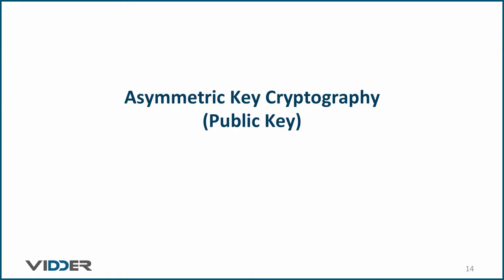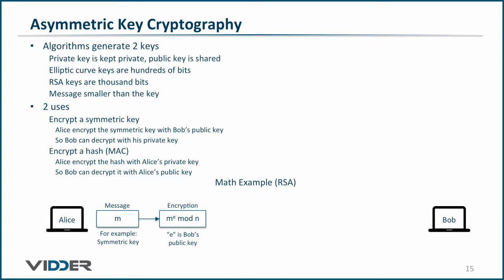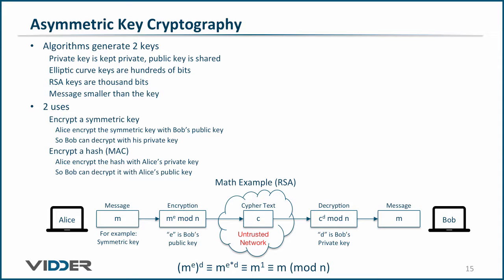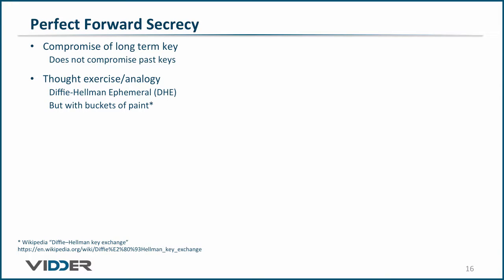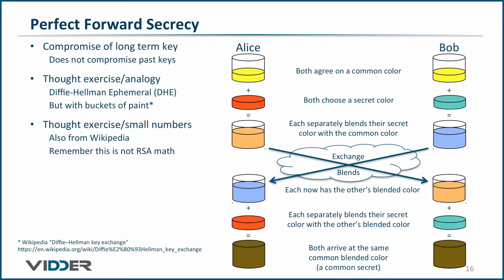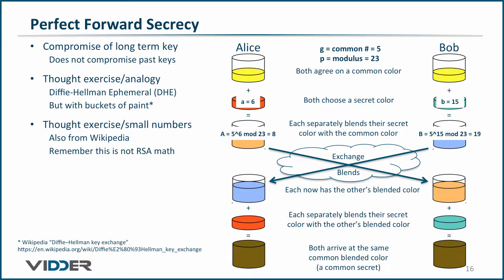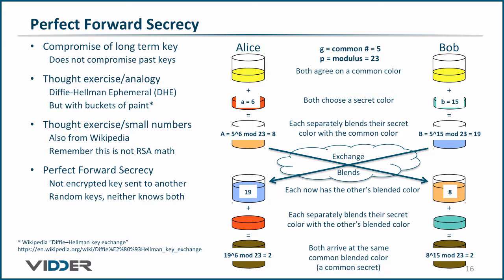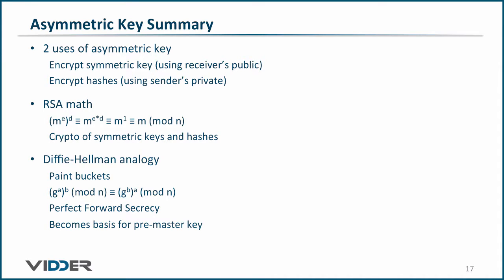Asymmetric Key Encryption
107 RSA Public Key Encryption: Get a Gut Level Understanding

Asymmetric key encryption (a.k.a., Public key) enables transporting small messages over an untrusted network, and this can be done with Perfect Forward Secrecy.